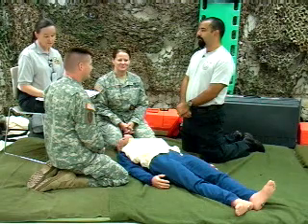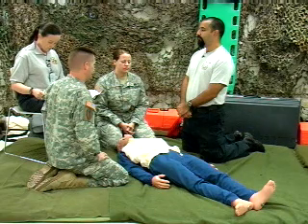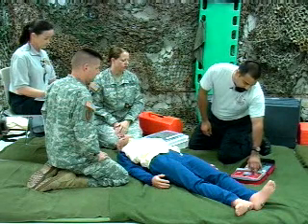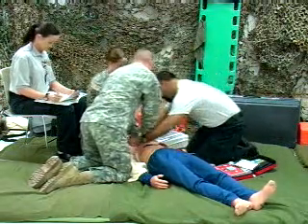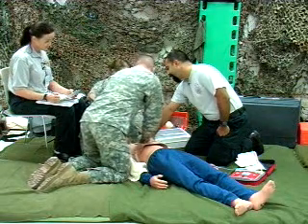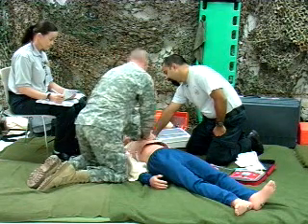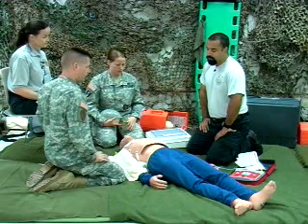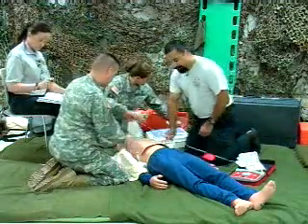The DCMT Cardiac Arrest Mgt/AED Standard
Filmed by the administration to standardize how the skill should be performed and tested.